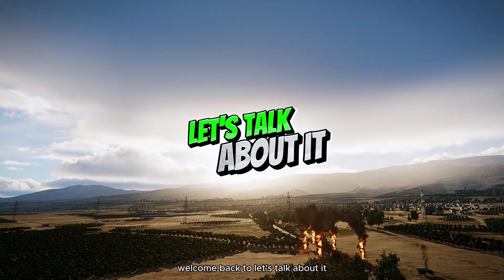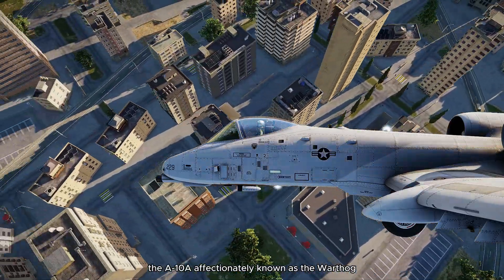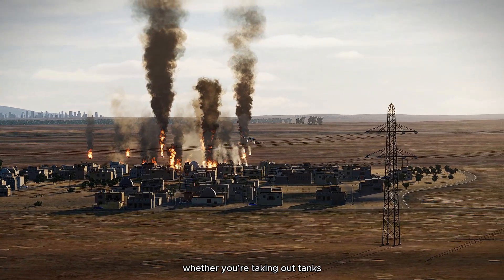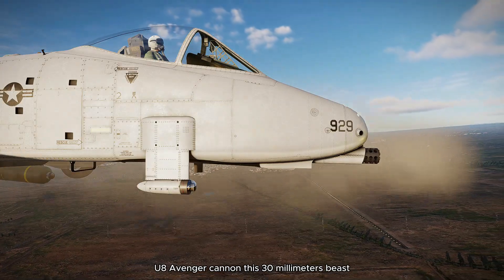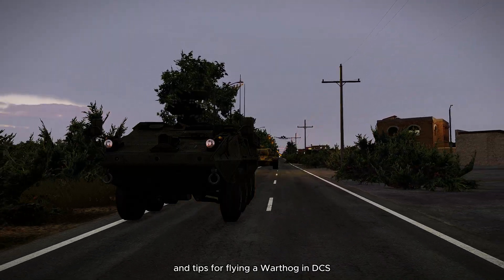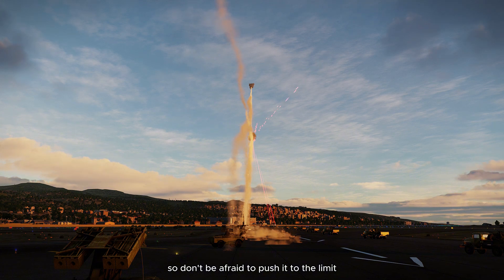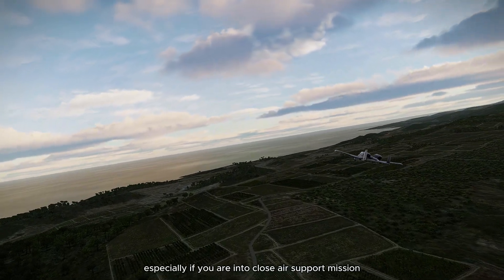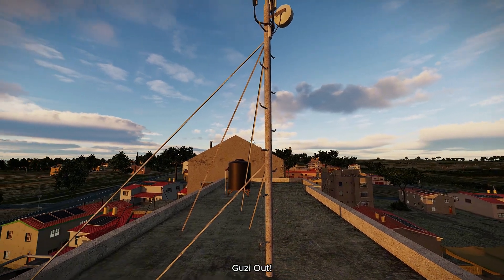Let’s Talk About It - Episode 2: A-10A Warthog | The Ultimate Tank Buster in DCS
In Episode 2 of 'Let’s Talk About It,' we dive into the A-10A Warthog from the Flaming Cliffs pack in DCS. Known for its devastating firepower and legendary toughness, the A-10A is a close air support powerhouse. Join us as we explore the history, unique features, and gameplay tips to master this iconic aircraft in Digital Combat Simulator.

Planes:
A-10A FC

Equipment:

PC
I7 - 7th Gen
64Gb DDR3
RTX 2060

Joystick: Logitech X56 Hotas

Headtracking: Head Tracker IOS